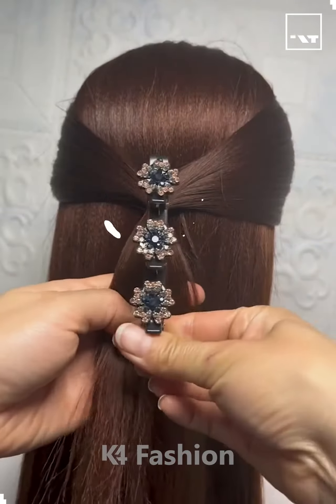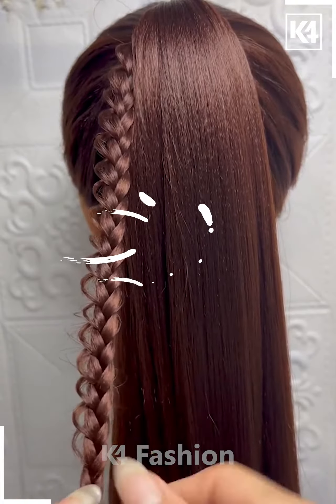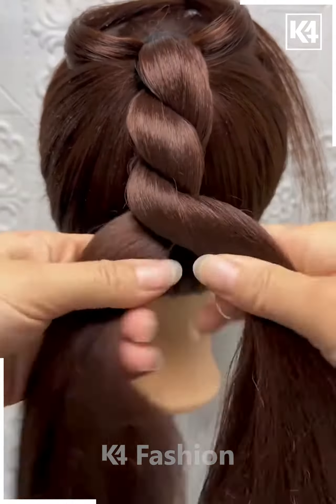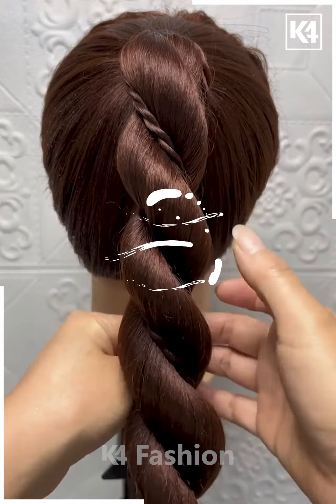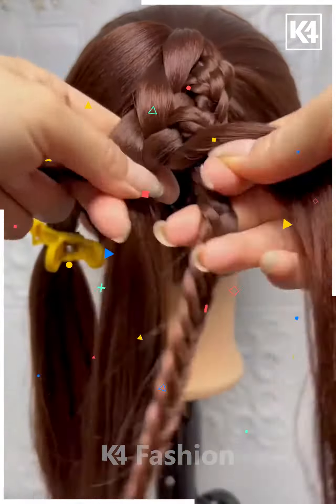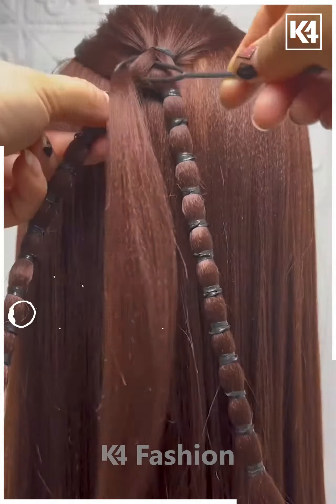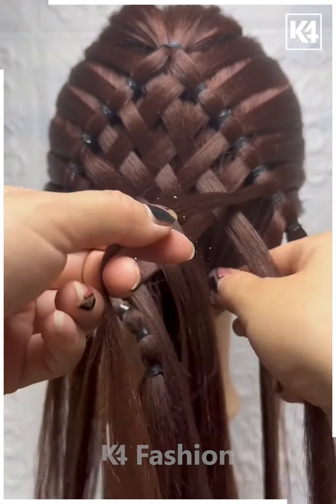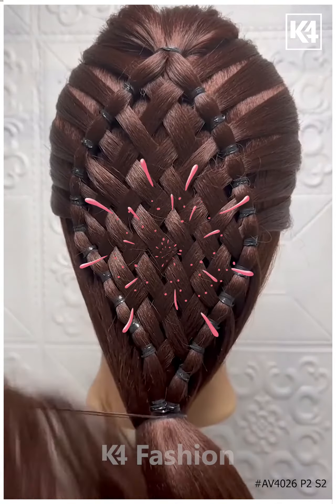Effortless Elegance Quick Hair Styling Tips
Get ready to elevate your hair game with these Effortless Elegance Quick Hair Styling Tips! Say goodbye to bad hair days and hello to chic styles in just minutes. In this video, we'll show you how to effortlessly transform your hairstyle from drab to fab with easy-to-follow techniques. Whether you're headed to a special event or just want to upgrade your everyday look, these tips will have you feeling like a runway model in no time. Watch now and learn how to achieve stunning hairstyles with minimal effort. Say hello to your new go-to hair routine!
0:07 - Creating a ponytail with side plaits
0:25 - Styling a rolled ponytail with small sections of hair
0:52 - Making a ponytail with joined hair plaits
1:12 - Styling a high ponytail with small sections and rubber bands
1:22 - Creating a chic style with hair styling tool and matte design

Welcome back to our Facebook page! In this video, we'll be sharing some effortless and elegant hair styling tips. 💁‍♀️

Let's begin with a quick and easy way to add some flair to your hair. Start by placing a trendy hair clip on your locks. Then, take small sections from the sides and pin them back, creating a stylish twist. Finish off with a tied ponytail, giving your hair a polished look.

For a more intricate style, try adding some plaits to your ponytail. Take small sections from the sides of your hair and create plaits, pulling out some strands for an effortless touch. Join the plaits in the middle and continue them till the end of your hair for an eye-catching finish.

If you're looking for a unique and glamorous hairstyle, a rolled ponytail with small sections is the way to go. Divide your hair into two parts and roll them together, folding them to achieve a stylish twist. Roll small sections from the sides and join them in the bottom to complete the look.

Another chic option is a ponytail with joined hair plaits. Divide your hair into small sections, create plaits, and join them together to form an intricate pattern. This hairstyle is sure to turn heads and give you a sophisticated look.

For a trendy and high ponytail, separate your hair into small sections using rubber bands. Tie each section till the end, creating a unique texture. Repeat the same process on the other side, and for an added touch, join the side sections in the middle.

Last but not least, we have a fabulous hair styling tool to create a matte design. Take sections from the sides and fix them in between, shaping them using the hair styling tool. Join the hair at the back to form a check shape and secure it properly. Achieve a stunning matte design easily!

These quick and effortless hair styling tips are perfect for anyone looking to add a touch of elegance to their everyday look. Whether you're attending a special occasion or just want to feel glamorous, these hairstyles are sure to make you stand out. 🔥💇‍♀️